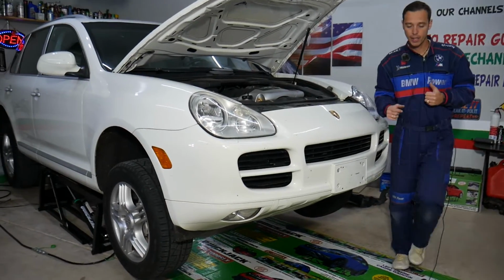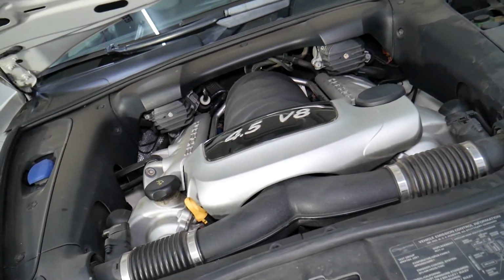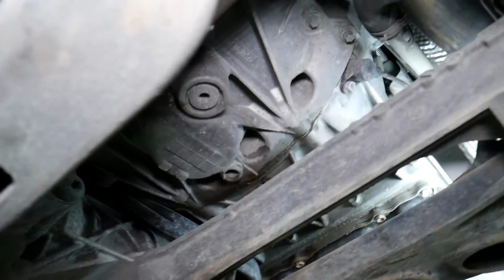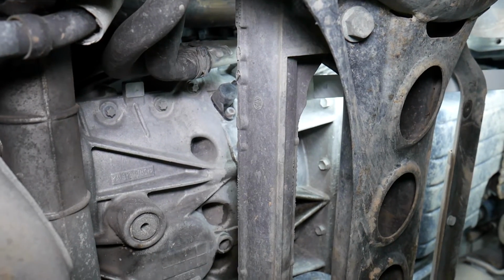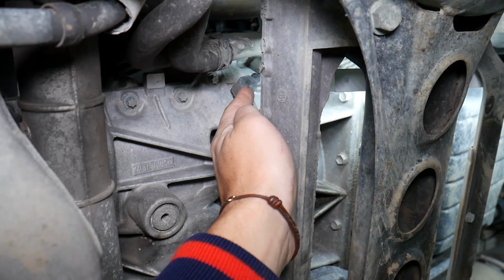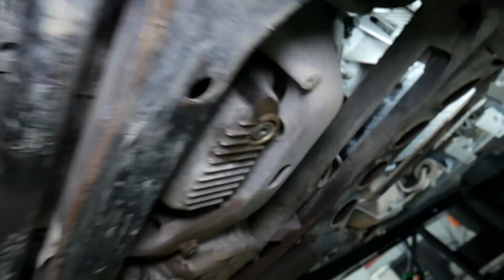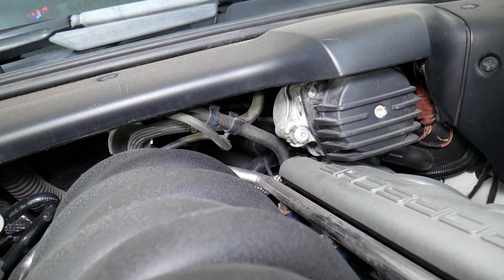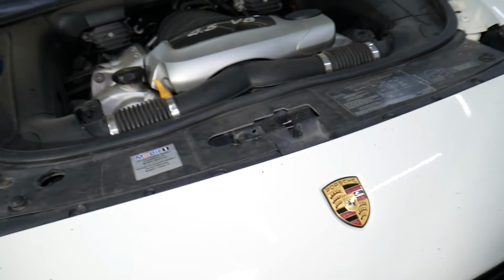PORSCHE CODE P0335 NOT STARTING CRANKSHAFT POSITION SENSOR PORSCHE CAYENNE PANAMERA BOXSTER 911 MACA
PORSCHE CODE P0335 NOT STARTING CRANKSHAFT POSITION SENSOR PORSCHE CAYENNE PANAMERA BOXSTER 911 MACAN
If you have Porsche and you have engine light on and code P0335 in this video we will explain what most likely causes code P0335. If you have code P0335 you may not be able to start your Porsche or your Porsche may die all at sudden. Code P0335 most of the times means that there is a problem with the crankshaft position sensor or the wiring harness for the crankshaft position sensor. We demonstrated what causes code P0335 on Porsche Cayenne but the procedure to fix code P0335 might be the same for many Porsche models.

► Crankshaft Sensor (check for your car)
► Mechanic Tool Set
► Torx Bit Set
► Screwdriver Set
► Power Screwdriver